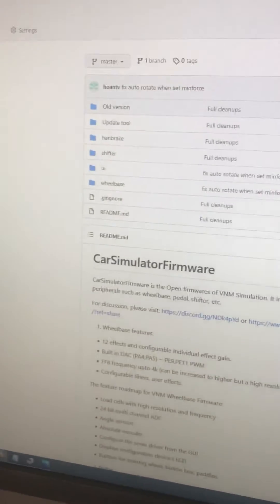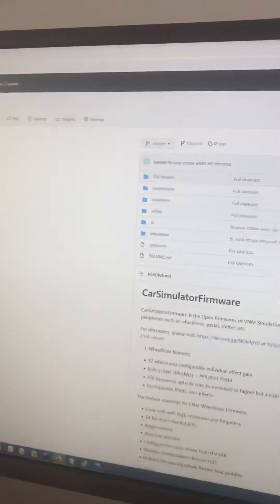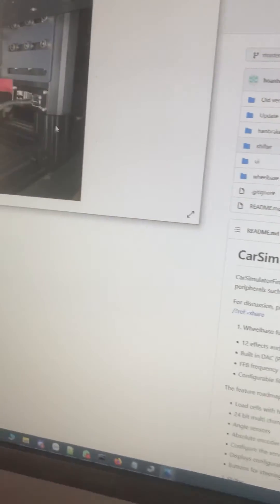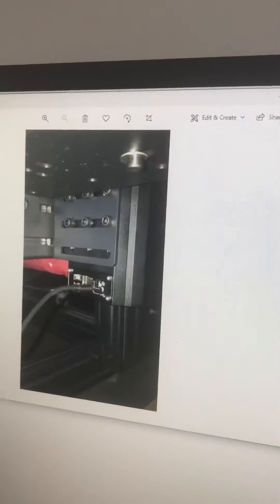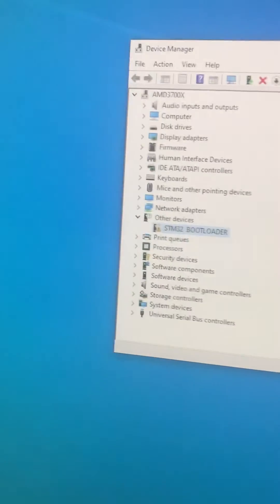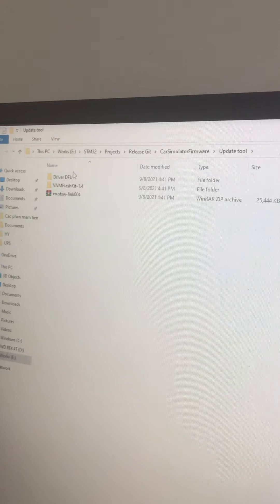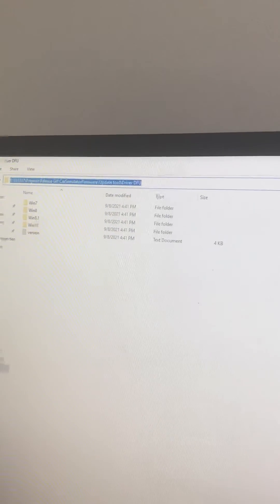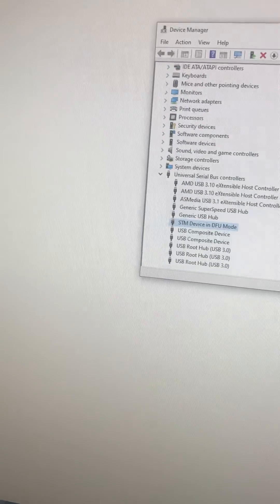Install DFU driver for all VNM devices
Need to install this driver to upgrade firmware for all VNM device